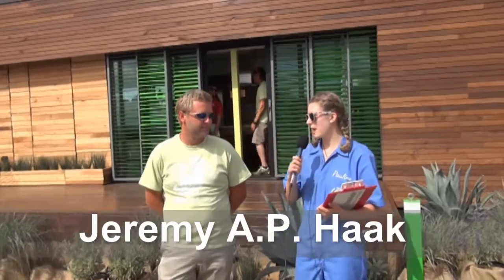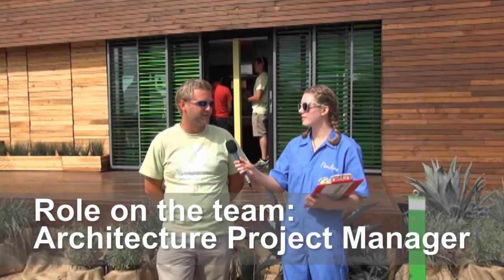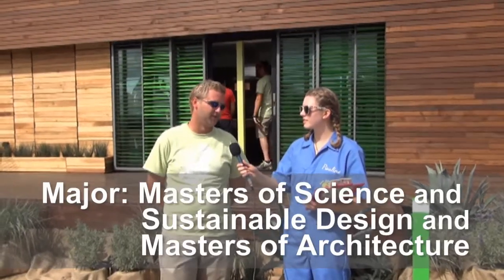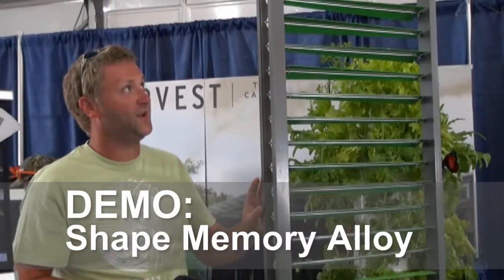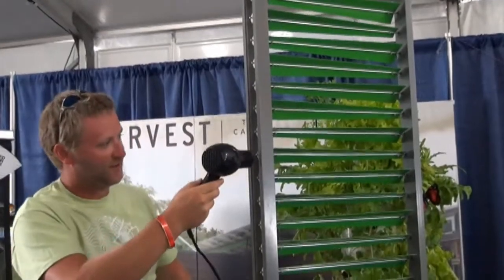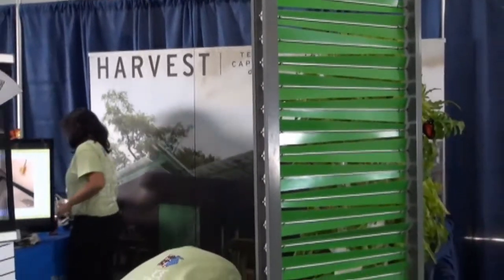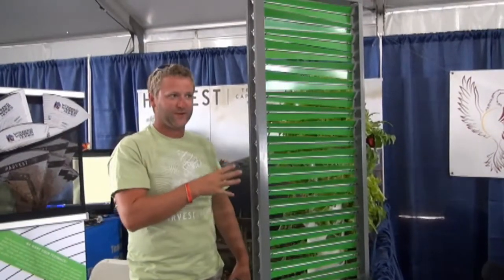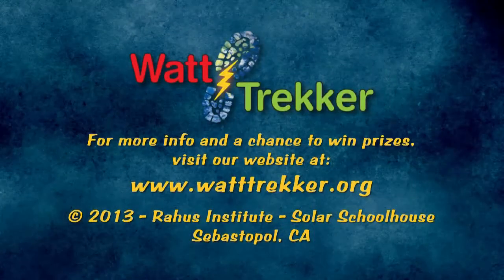Watt Trekker Ep5: Passive Solar Design with a Unique External Louver System - Team Capitol DC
In this episode, Watt Trekker visits with Jeremy Haak, an architecture student with Team Capitol DC, to learn about Passive Solar Design and a unique external louver system that incorporates Shape Memory Alloy metal wire system to passively open and close the louver system as needed.  When the louver heats up it closes, shading the window and keeping the house cool.  When it cools down, the louver opens letting in sunlight to warm the space.  This all happens without any electrical input.